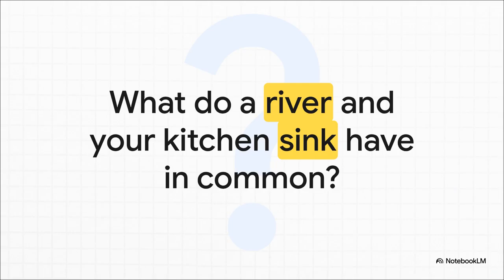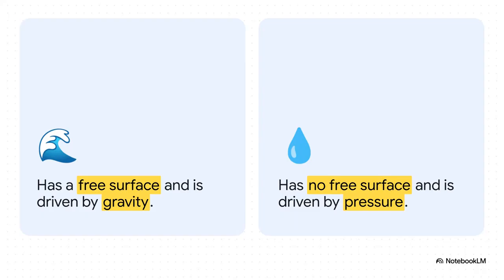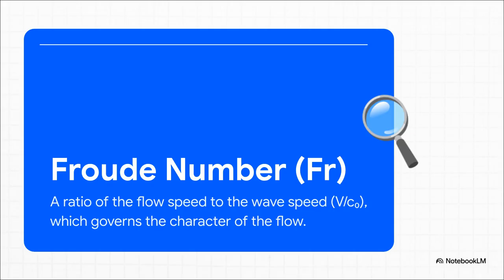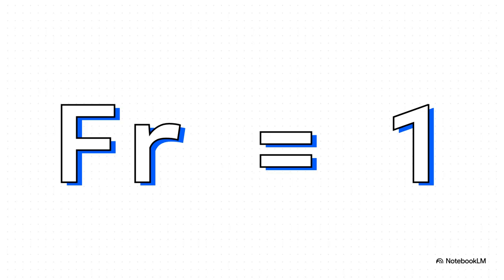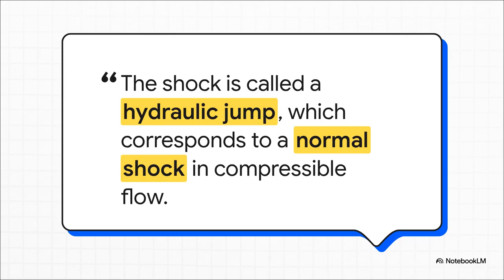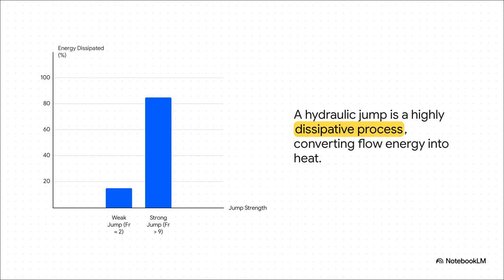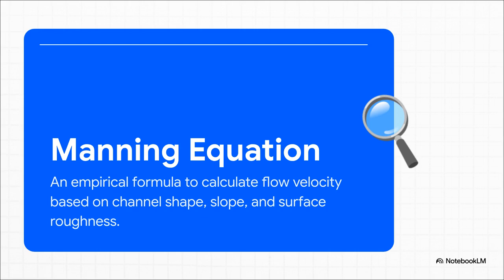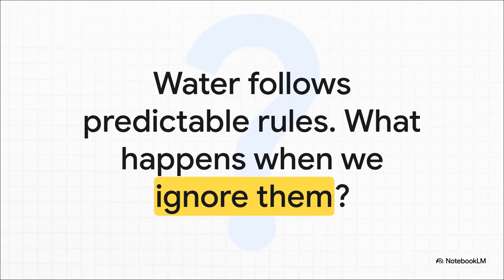Open-Channel Flow in Fluid Mechanics | Uniform Flow, Specific Energy & Critical Flow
Learn Open-Channel Flow Open-Channel Flow in this comprehensive video based on Chapter 13 of a leading fluid mechanics textbook. Explore key principles including uniform flow, critical flow, and specific energy, with practical examples that bring water surface flow concepts to life.

📌 What you'll learn:
1. The difference between open-channel flow and pipe flow
2. Concepts of flow depth, velocity, and energy grade line
3. How to analyze uniform, gradually varied, and rapidly varied flow
4. Specific energy and its role in identifying critical flow conditions
5. The significance of Froude number and flow regimes
6. How to apply Manning’s equation in real-world channel design

📘 Perfect for:
• Civil and environmental engineering students
• Water resources and hydrology professionals
• Lecturers teaching hydraulics and open-channel flow
• Anyone preparing for FE, PE, or engineering licensing exams

📥 Download the full PDF slide deck and follow each derivation visually.